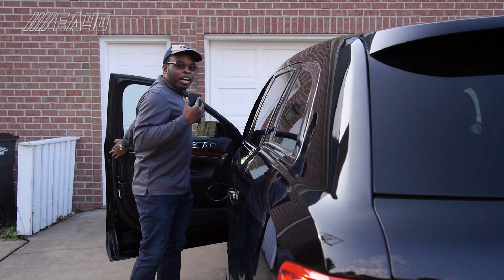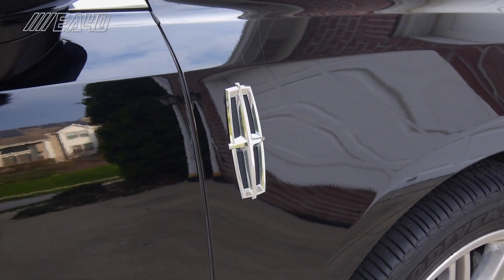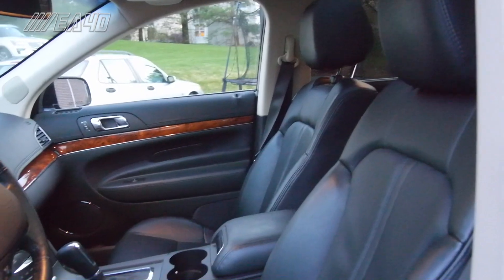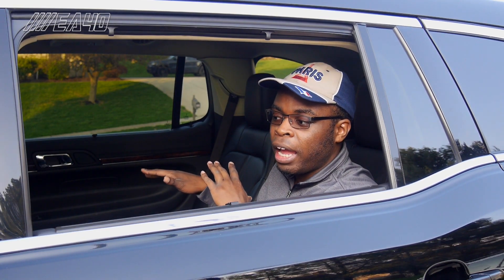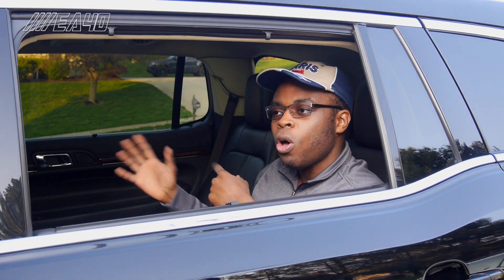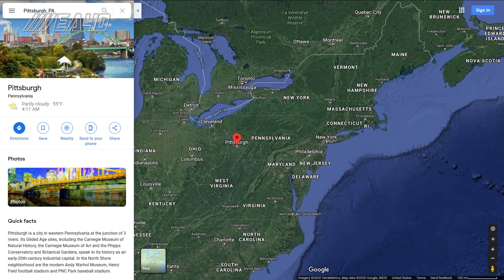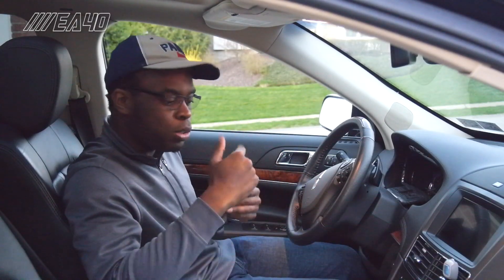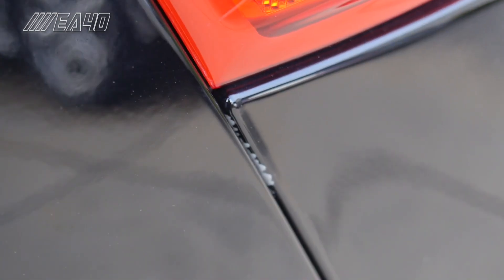Here's Why We Bought a 2017 Lincoln MKT - EA40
First released on the Petrol Ped YouTube channel and now here, we have the driveway review of my 2017 Lincoln MKT. Long time viewers may remember that we used to have a different MKT (2010); this is its replacement that we purchased in October 2018.  This is the first time the car is formally appearing on camera!

Artist: KV
Song: Look

(Ignore haha)
EA40 40EA ytea40 supercars ferrari luxury lamborghini mclaren f1 top gear grand tour driving cruise rally speed fast tuners exotics